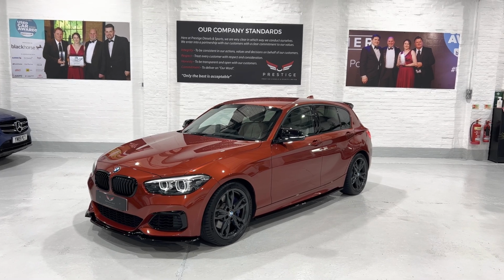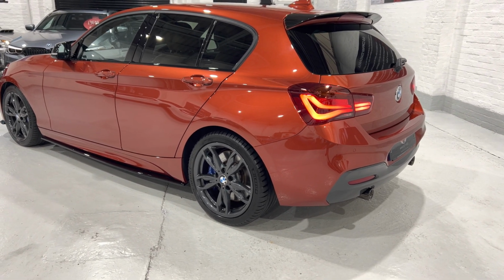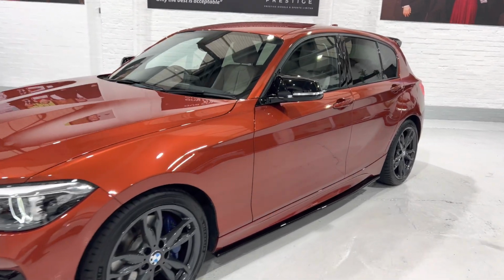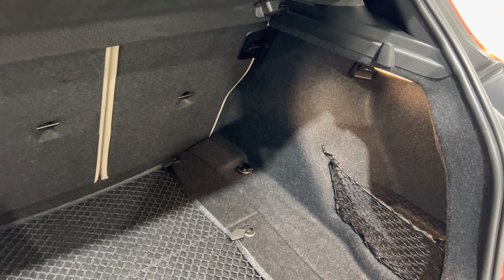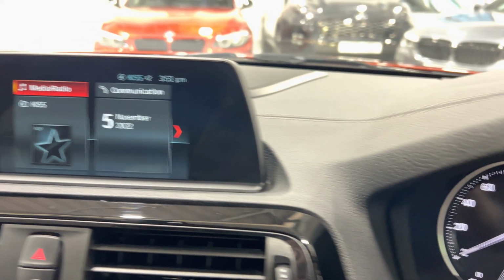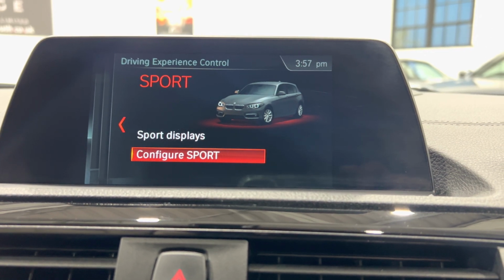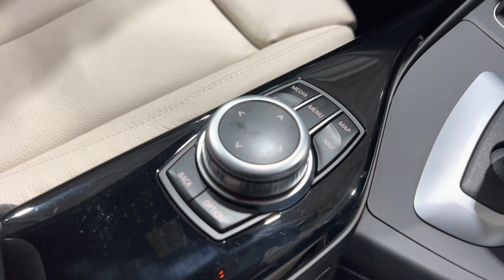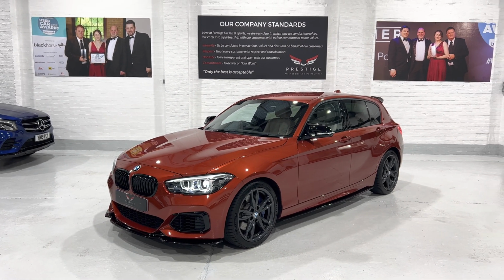2019 Bmw M140i Shadow Edition Auto Adaptive M Sport Suspension 4K VIDEO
BMW M140i Shadow Edition Auto 5 Door

** FULL DEALER SERVICE HISTORY **
WINNER OF 2021  -  " BEST USED CAR DEALER UP TO 50 CARS  "

Here at Prestige Diesels & Sports we pride ourselves on providing some of the nicest and best prepared cars in the current market.

** ADAPTIVE M SPORT SUSPENSION  ** HARMAN KARDON SOUND ** SUN PROTECTION GLASS ** HEATED SEATS ** HEATED STEERING WHEEL ** REAR PARKING SENSORS ** BLACK GLOSS BODY KIT INCLUDING SPLITTER AND SPOILER ** BLACK GLOSS GRILLS ** .

This stunning car is finished in Sunset Orange metallic and is in exceptional condition both inside and out. This car has been sold by us before and we know the last two owners.  These cars really impress you every time you jump behind the wheel. Power comfort and respectable fuel economy when driven in the different drive modes. The optional Adaptive M Sport Suspension gives you  a smooth ride but switch to  sport plus and the suspension is stiffened for a sportier dynamic ride.

Please call Scott & Alexis for more information or a walk around appraisal of this vehicle. Please note - our cars do not have scratches, do not be confused by reflections in our photos. All our cars are machine polished and detailed to our high standards. Our cars are MOT 'd - Mechanically Inspected - Test Driven on the motorway - Diagnostically checked and then serviced as required using OEM parts and manufacturer approved fluids to conform with the warranty. 15, 24, 36 & 48 month warranties available. Please read our reviews and click on our website to learn more about us and our award winning garage. Kind Regards Scott & Alexis